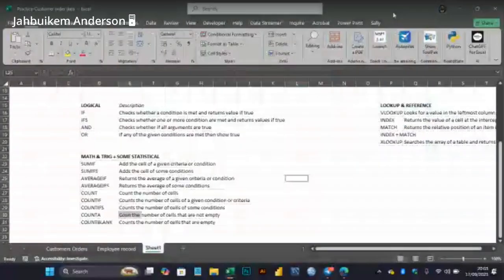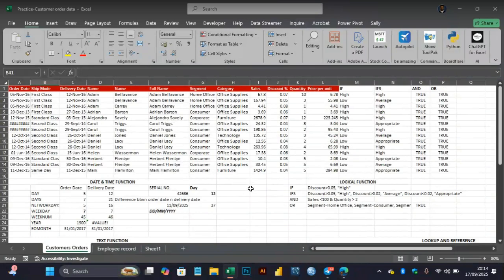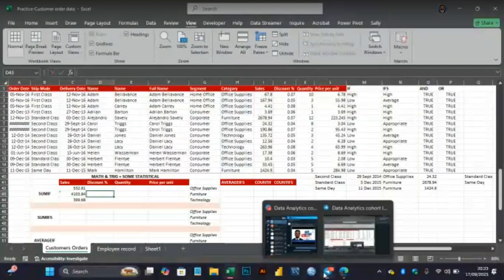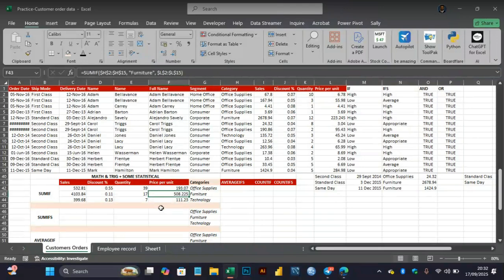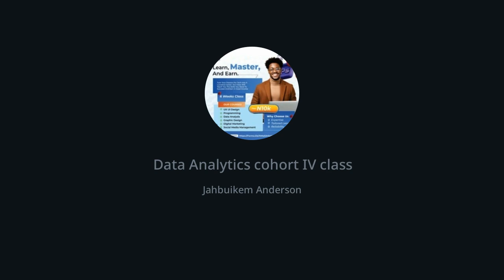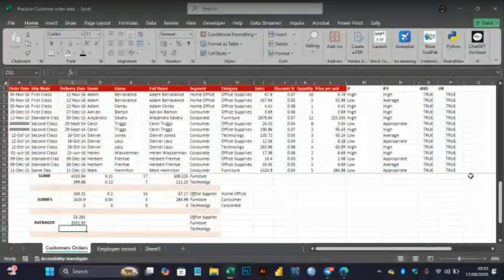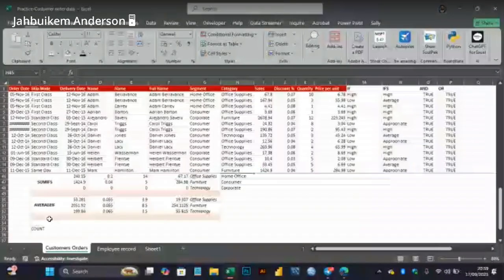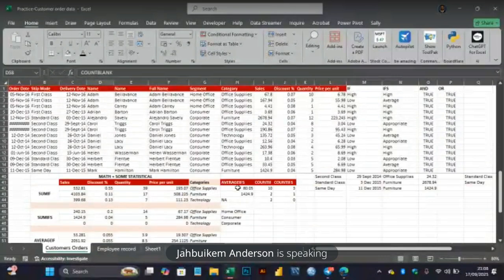Data Analytics for Beginners by MDTH Class 11